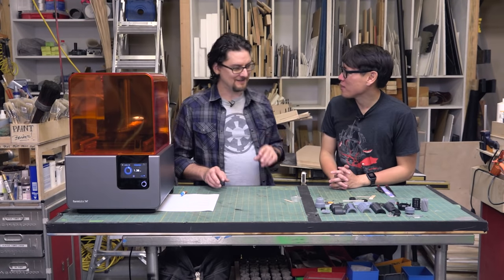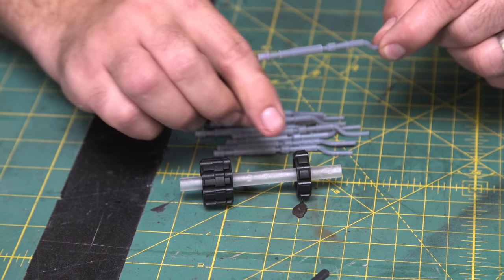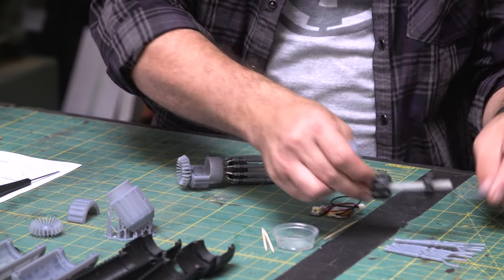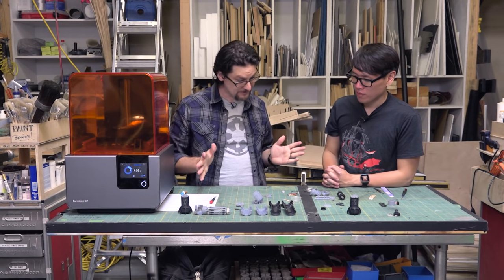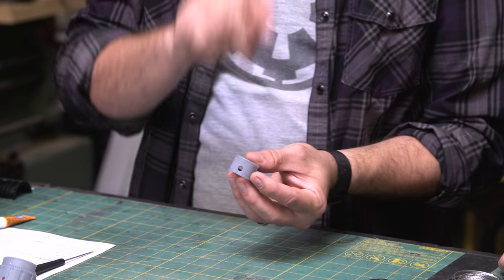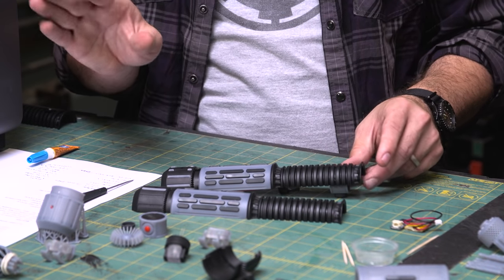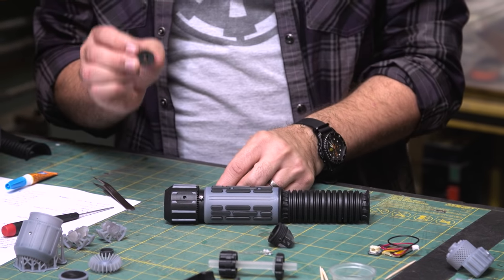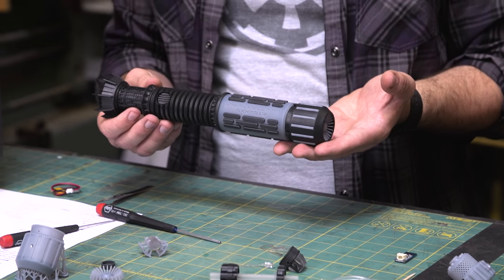How To Build the 3D-Printed Cutaway Lightsaber Kit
Sean walks us through the assembly of his 3D-printed cutaway Sith lightsaber, showing us how to put it all together from parts you can print on your own printers! Along the way, we learn about the design of the individual pieces and get some tips for printing on the Formlabs Form 2 SLA printer.

Shot and edited by Adam Isaak